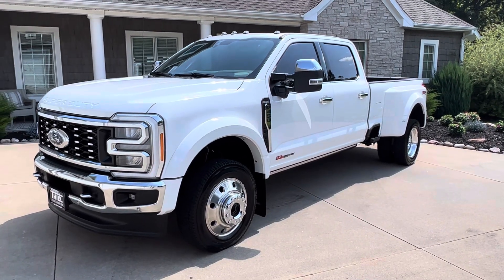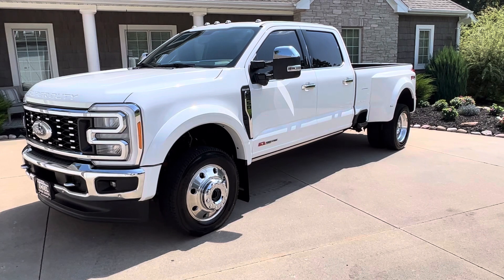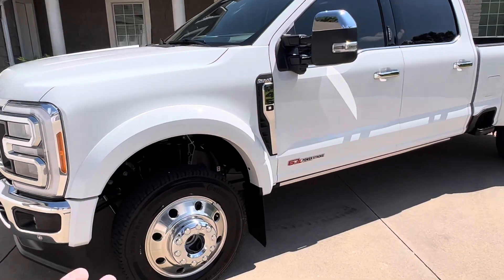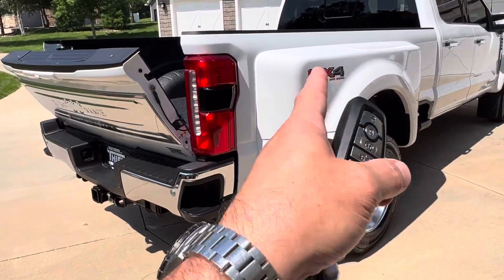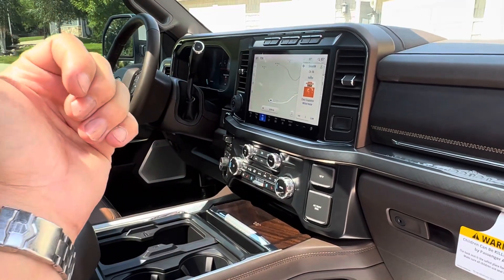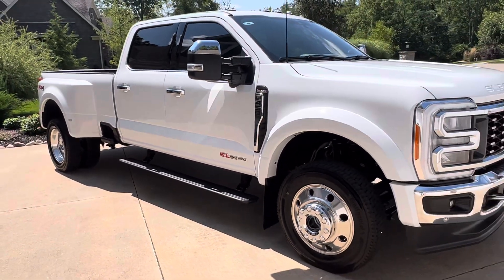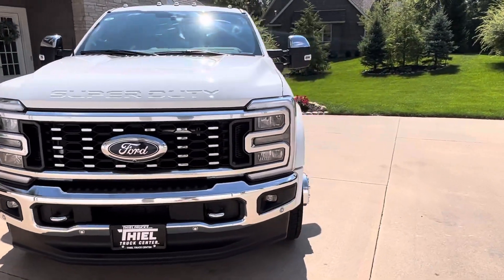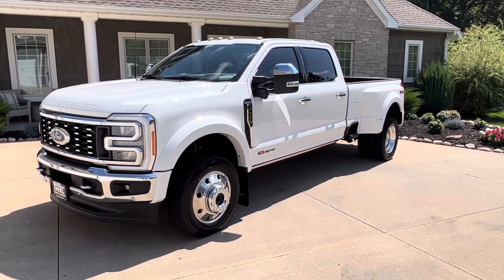2023 Ford F450 King Ranch. Hard to find! Only at